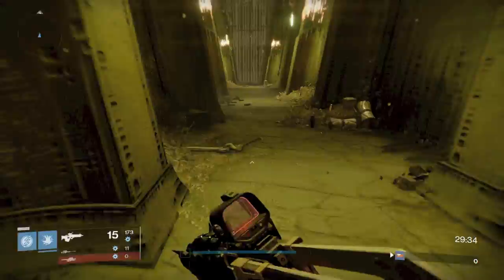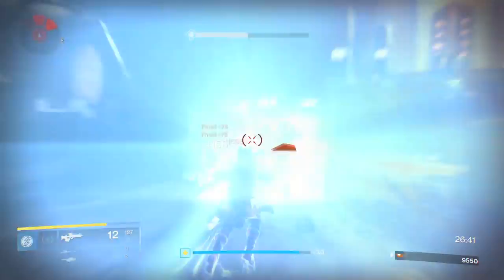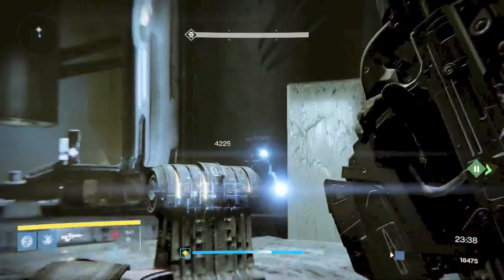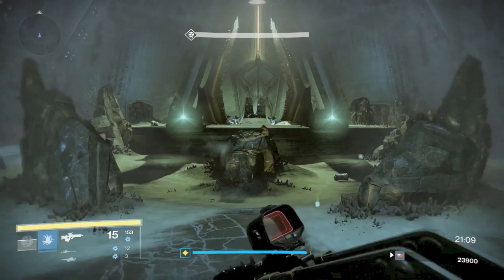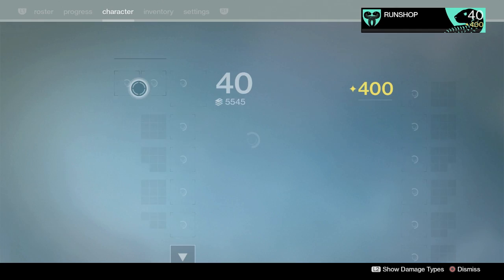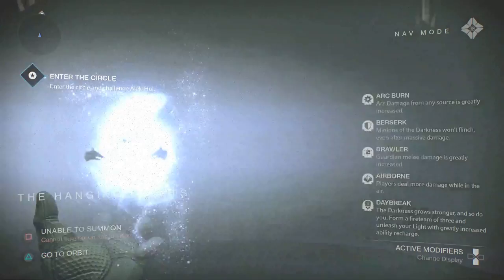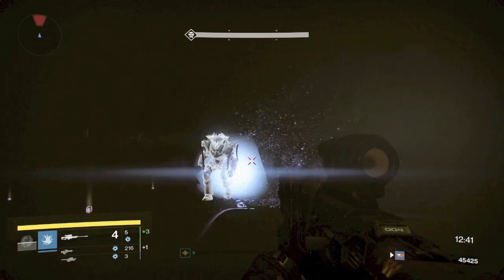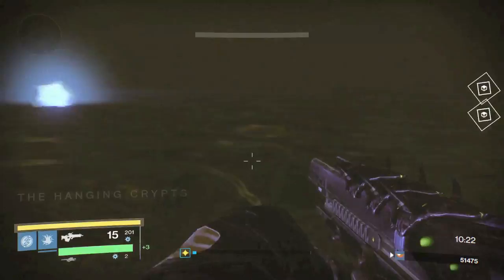Destiny Let's Nightfall - Sunless Cell Solo Nightfall Walkthrough Guide - July 18-24 2017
Destiny The Sunless Cell (Darkblade) is this weeks Nightfall. This is a guide of how to Solo the Sunless Cell Strike. Alak-Hul the Darkblade has no idea what hit them. Hopefully your nightfall rewards are better than mine.